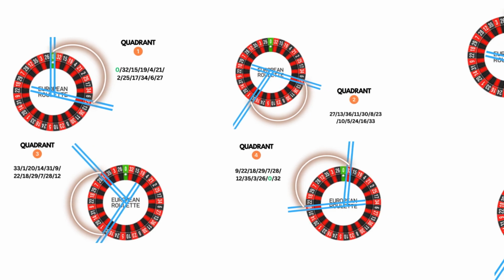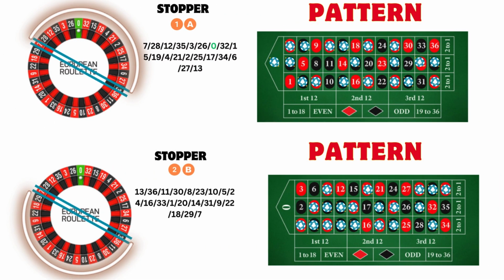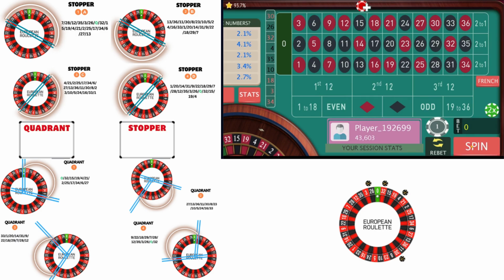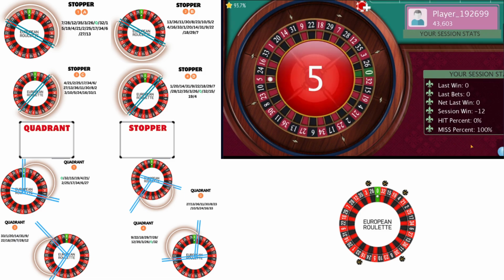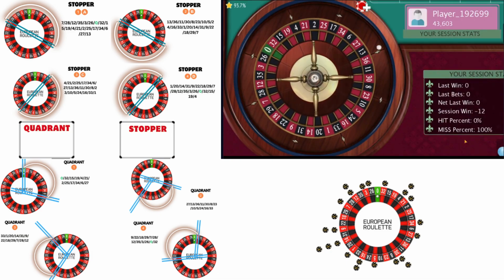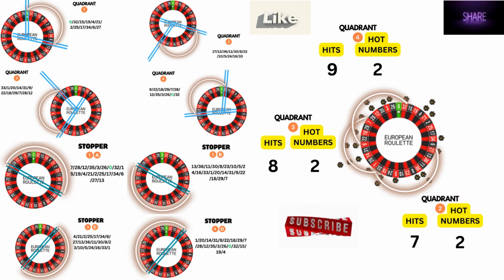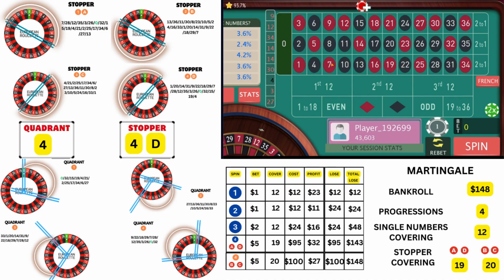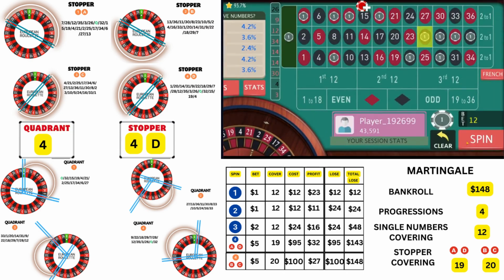Quadrant Betting Low Bankroll With Stopper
This method will be mixing two styles of Quadrants 3 progressions and the last one being the stopper.
Link To Full Method In Choosing Quadrants More Accurately